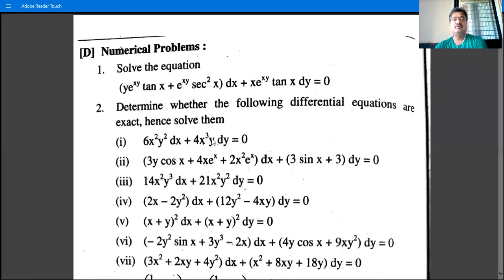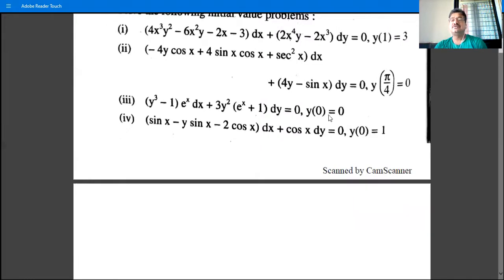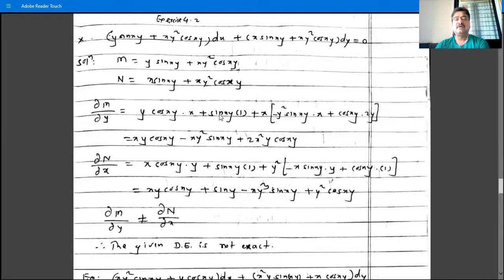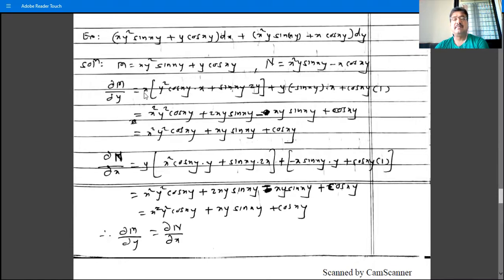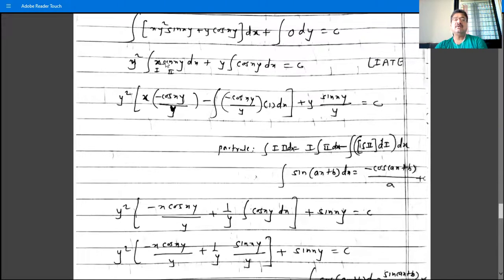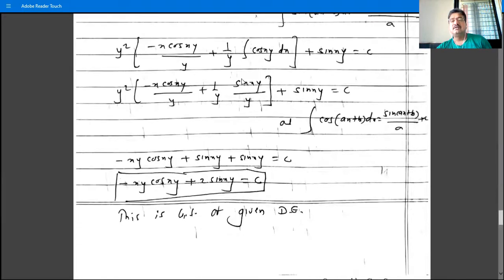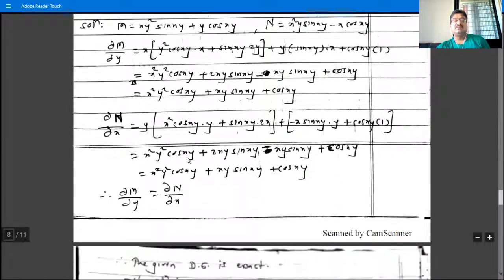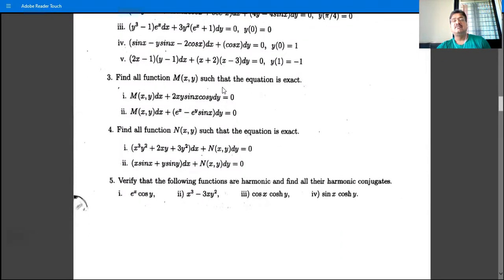30 F Y B Sc Paper II D E of First order and first degree 13 Dr.B.D.Gavhane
Exact DE -  Exercises